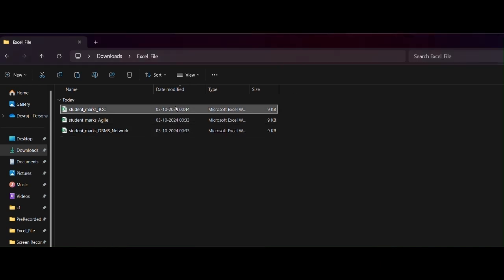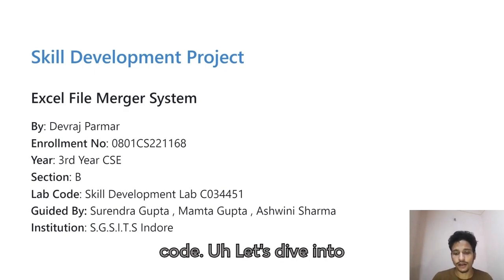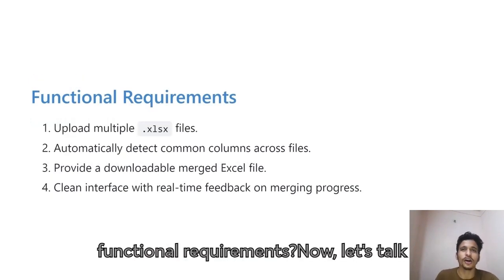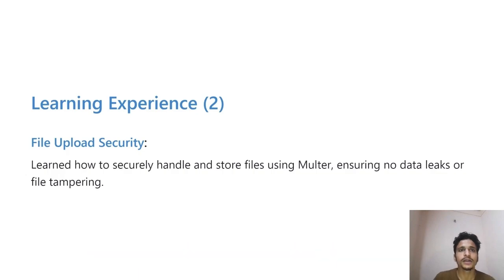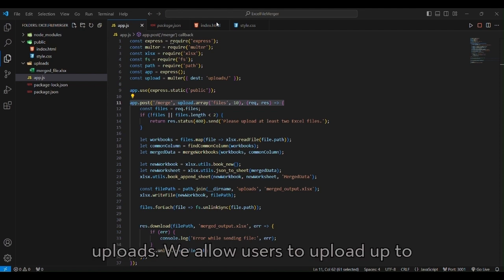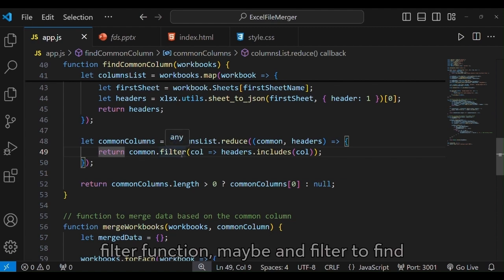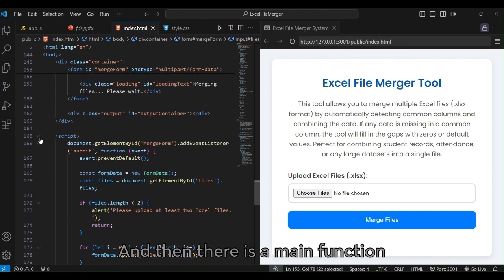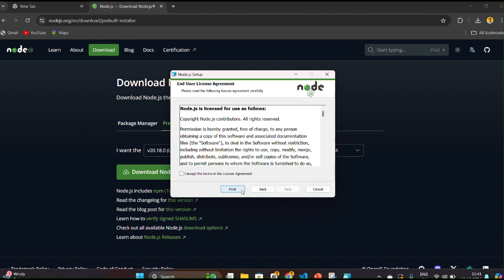DEVRAJ PARMAR 0801C221168 || EXCEL FILE MERGER SYSTEM using NodeJs | Basic of Server Scripting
Basics of Server Side Scripting  with NodeJS  |
How to make server using Nodejs |
How to Install NodeJS.

Excel File Merger System using Node JS and xlsx based on Commmon Column.
The Excel File Merger System allows users to upload multiple Excel files and merge them based on a common column using Node.js for backend processing. This project provides a seamless user experience with real-time feedback, ensuring efficient data integration and easy file management.